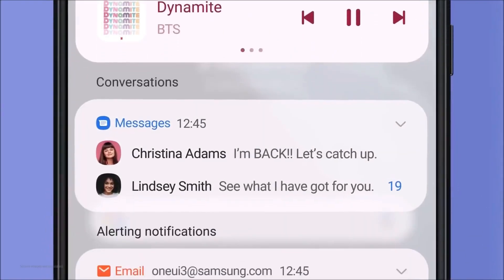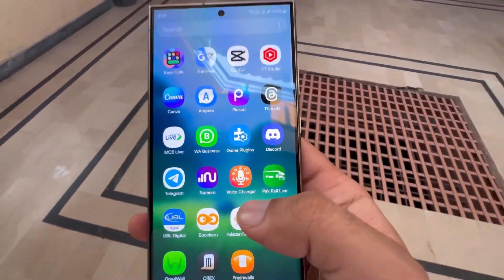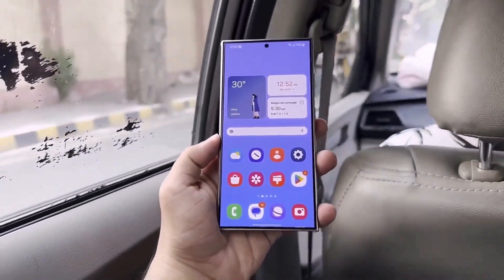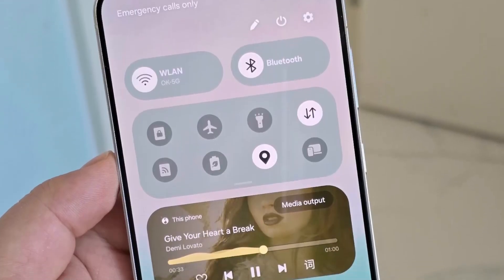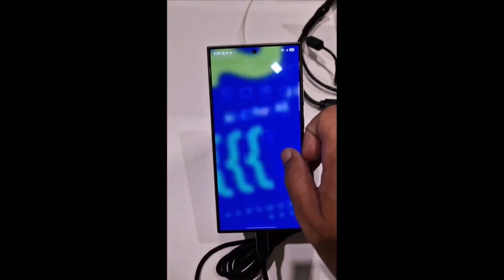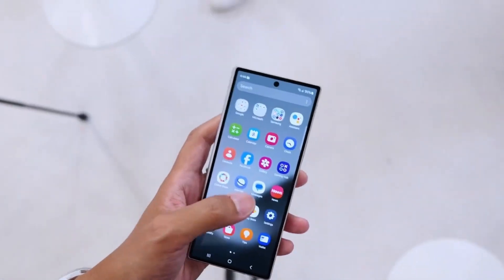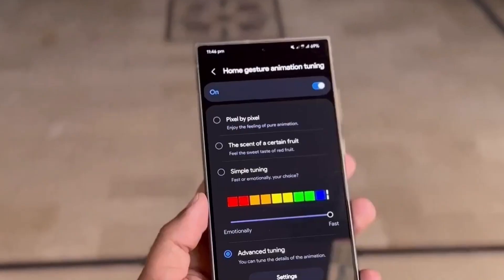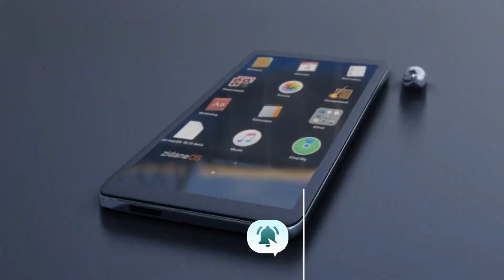"One UI 7 Beta: Features, Leaks, and Release Date"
Samsung's One UI 7 is here, and it’s packed with game-changing updates! From redesigned app icons and an innovative "Now Bar" to smoother animations and revamped widgets, this update takes your Galaxy experience to the next level. In this video, we’ll dive into the official leaks, explore the new features, and share everything you need to know about the beta release and stable launch timelines. Don’t miss our breakdown of the One UI 7 Voice Recorder app and other exciting updates. Watch now for all the details on Samsung’s Android 15-powered UI update!one ui 7 0.2